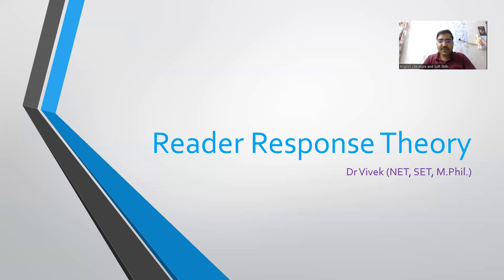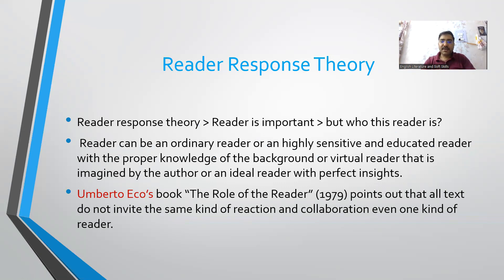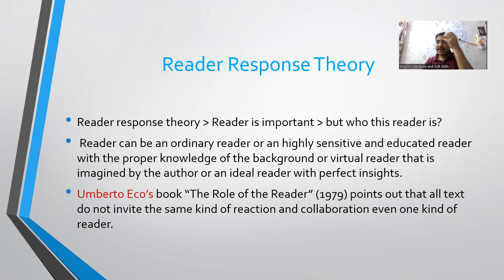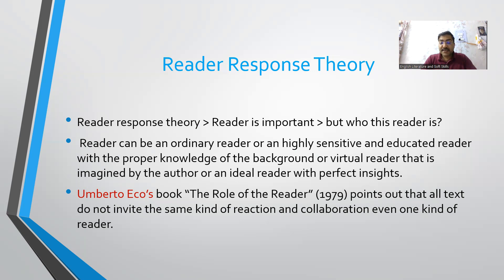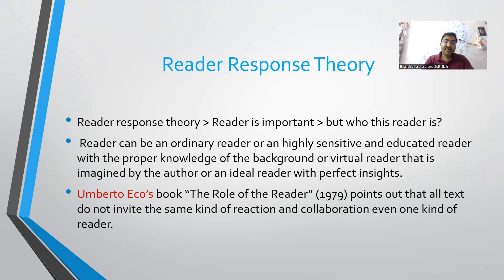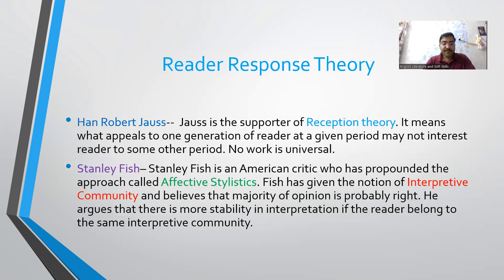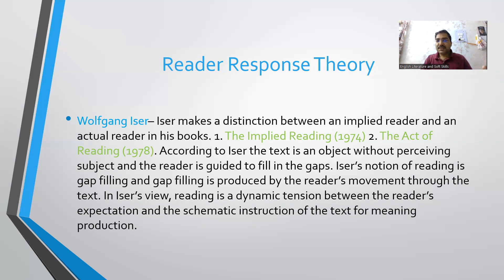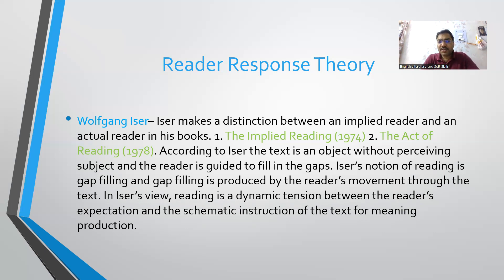Reader Response Theory#literarytheory